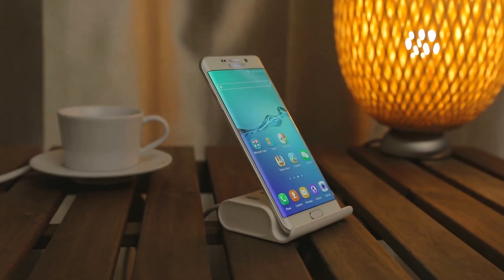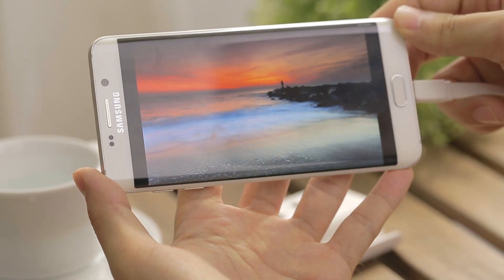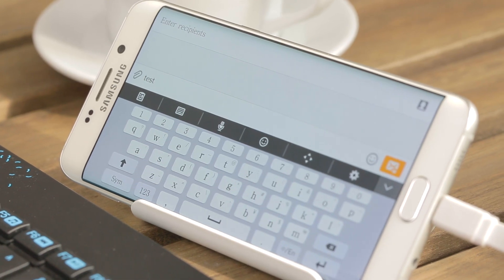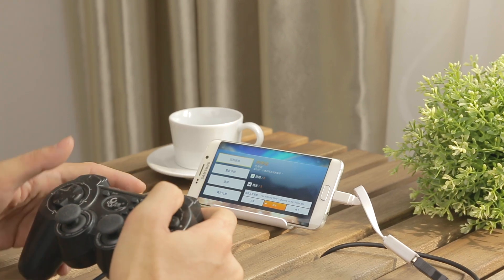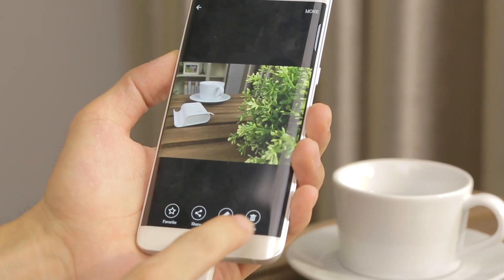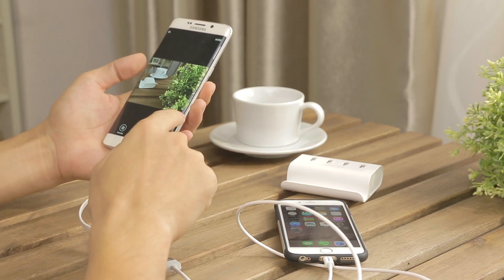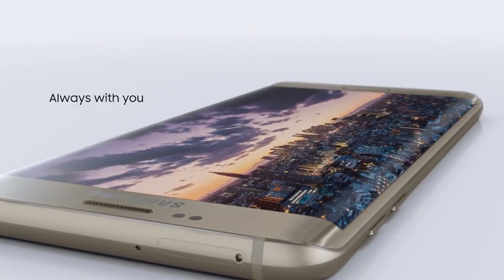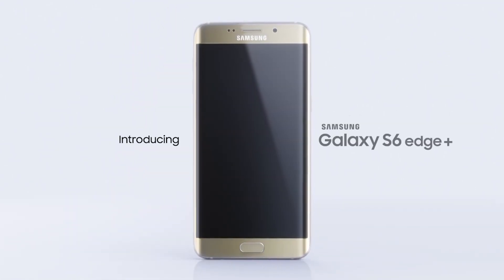Samsung Galaxy S6 Edge Plus Feature: Ugreen USB OTG Test Review 2015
Review of Samsung Galaxy S6 Edge Plus OTG Feature with Ugreen OTG Cable and USB Hub. Tested with USB Disk, Gaming Controller, Mouse & Keyboard, iPhone 6 etc.